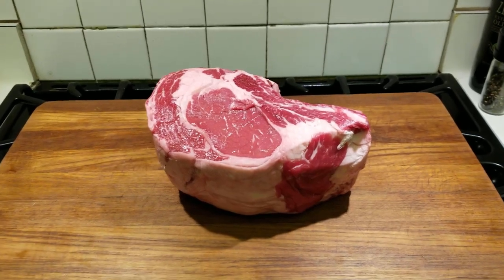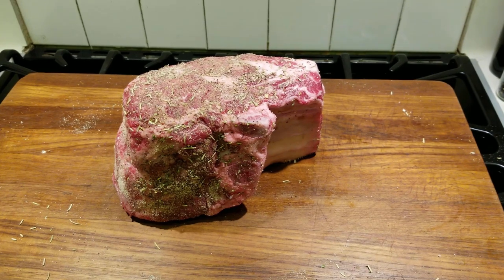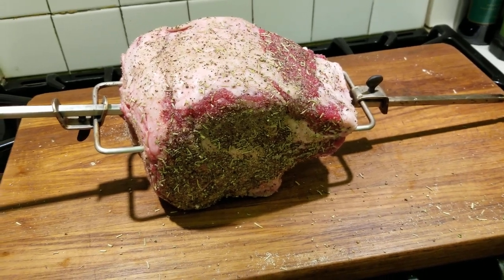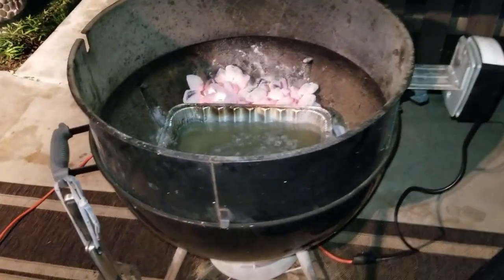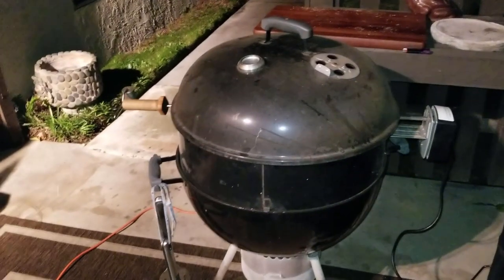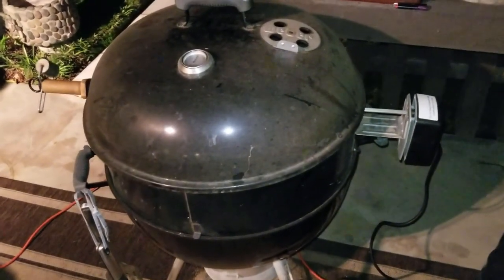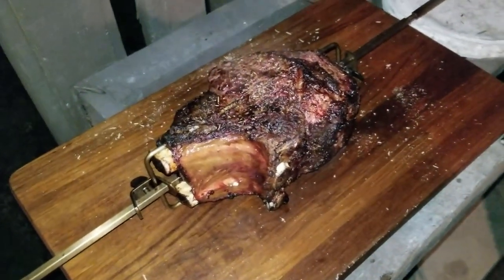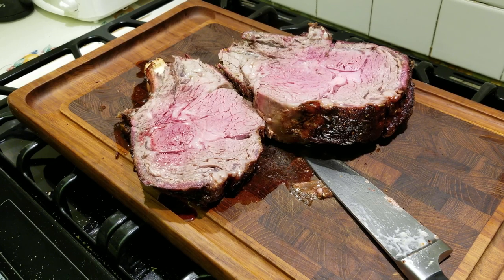Rotisserie Rib Roast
This is how I like to cook a rib eye roast.  It comes out tender and juicy!